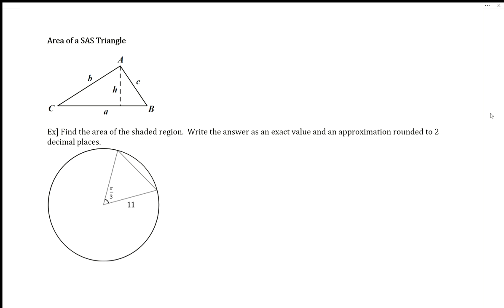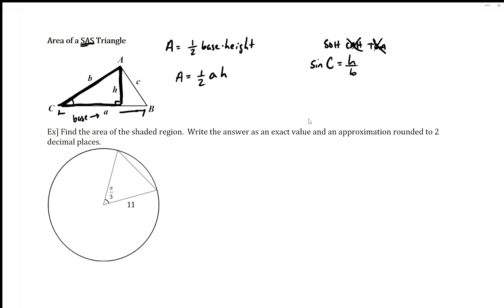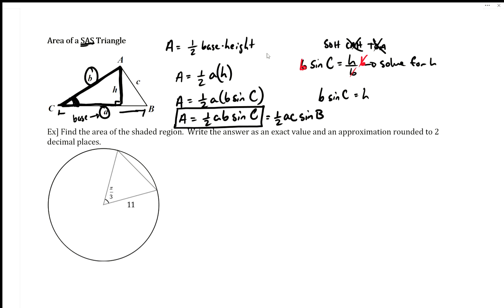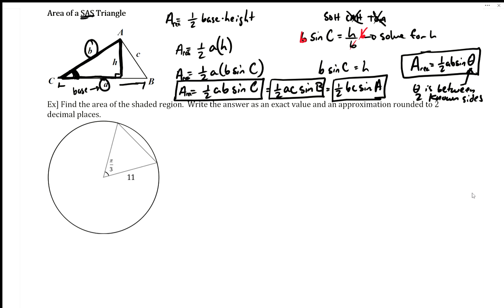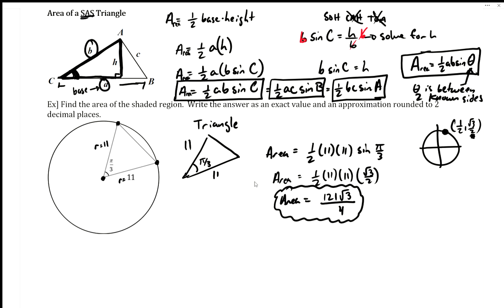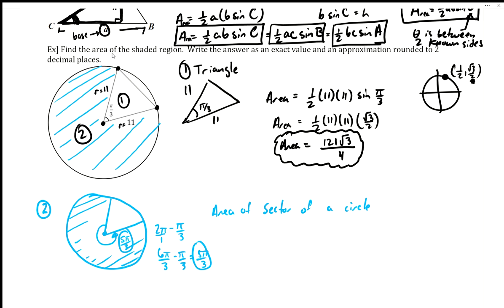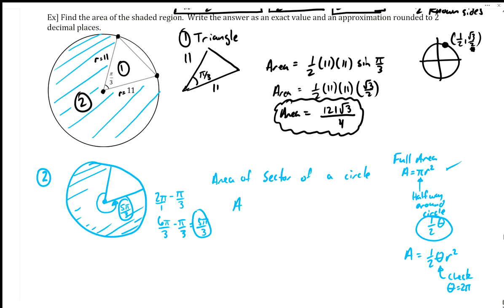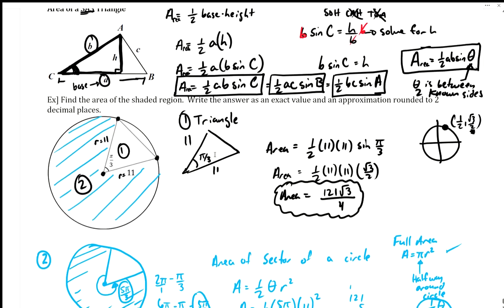Trigonometric Functions of Angles 4 Area of SAS Triangle and Circle Sector Area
In this video, we find the area of a SAS triangle and the area of a circular sector.